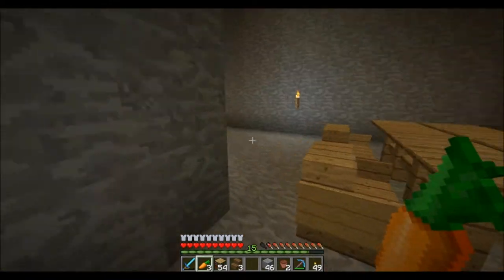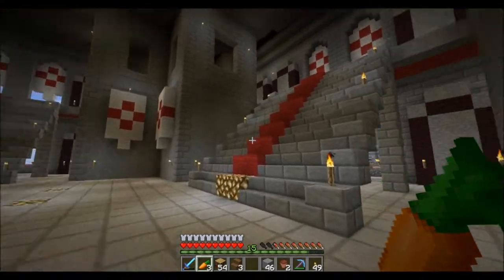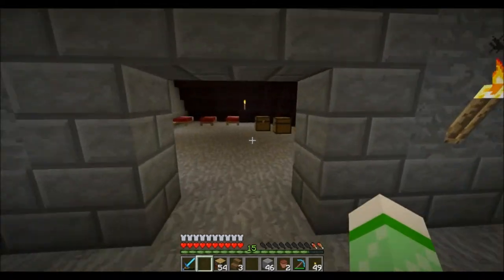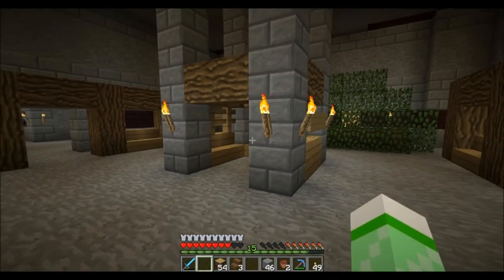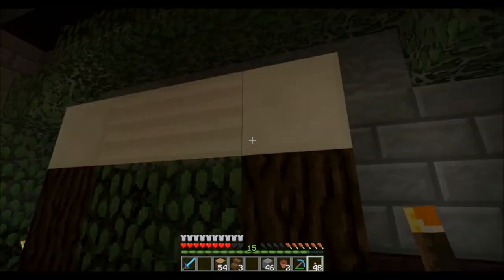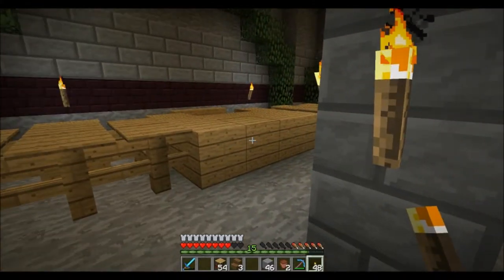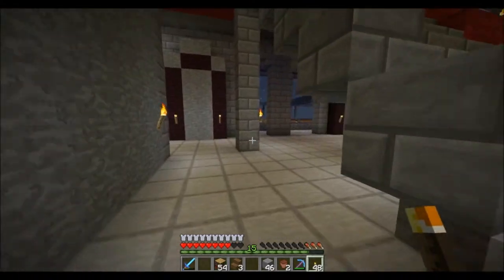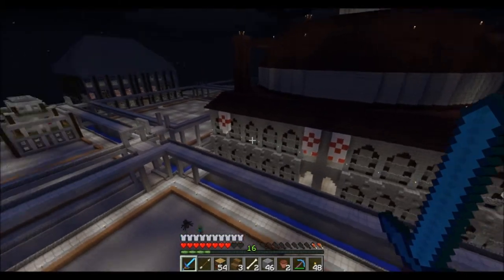Mirglof Builds [107] Kaseryn Royal Palace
"Jesus and Co" by The MElchiades Estrada Band
 02

"Rising Sun" by MR ANDY